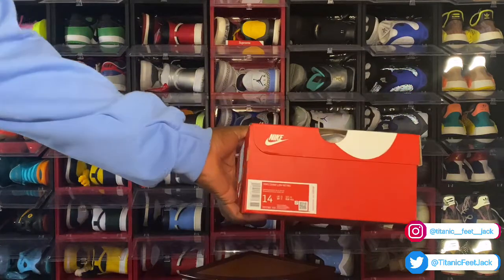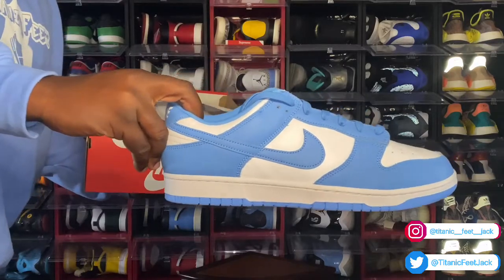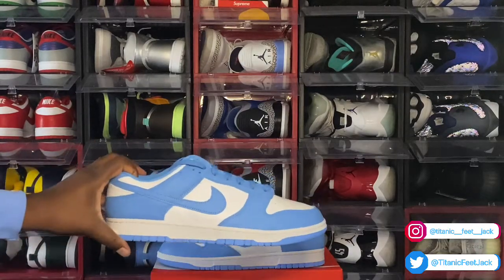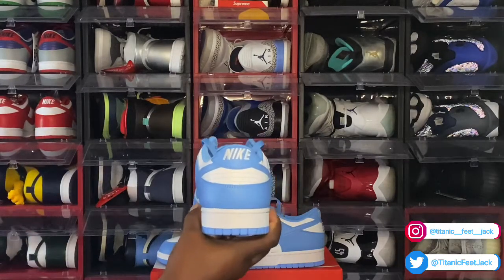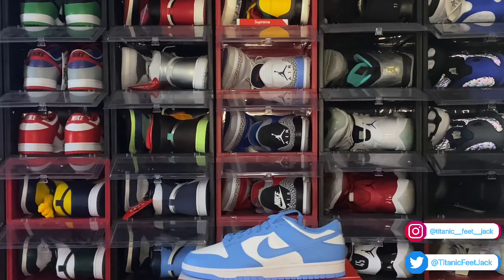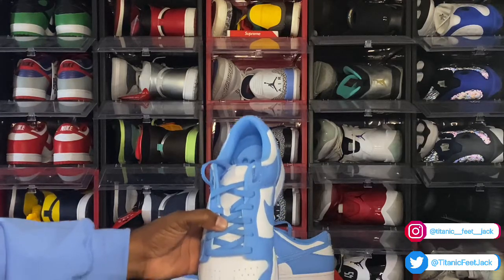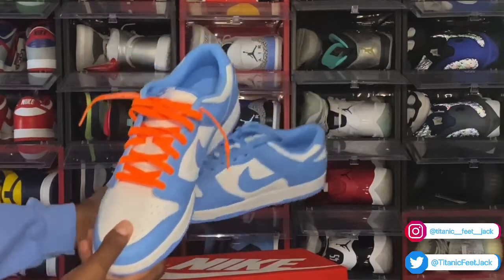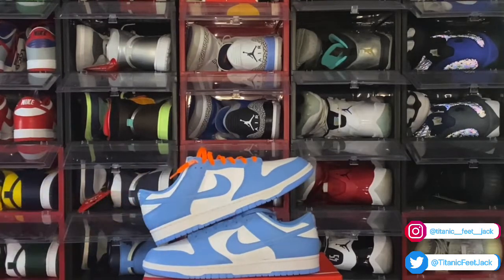NIKE DUNK LOW “UNIVERSITY BLUE” | “UNC” 🔥🔥🔥 REVIEW AND UNBOXING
TitanicFeet Jack
190 Belle Terre Blvd. no. 2753

The Nike Dunk Low “University Blue” delivers a simplistic two tone colorway of the retro silhouette, rendered in classic color blocking that recalls the sneaker’s OG slate of colorways from 1985. The all leather upper is accented with powder blue overlays and a matching blue swoosh. A traditional woven Nike tag adorns the lightly breathable nylon tongue, which combines with a padded collar for a comfortable fit. The low top is mounted on a standard rubber cupsole. These retailed at $100.